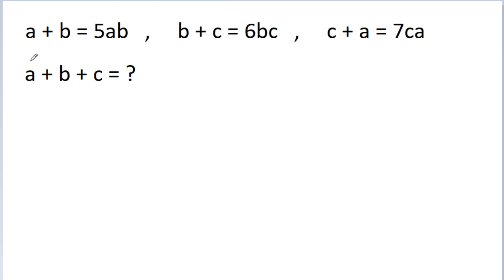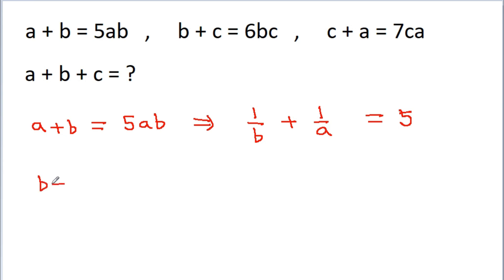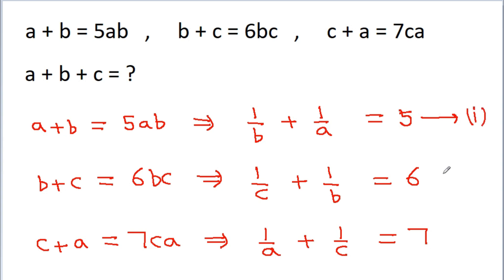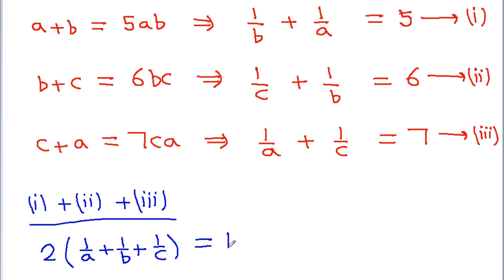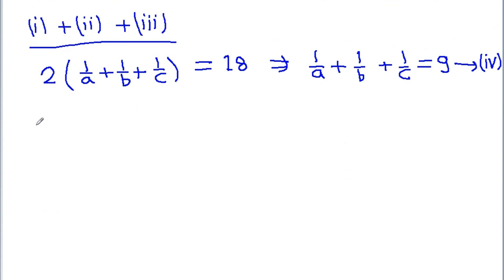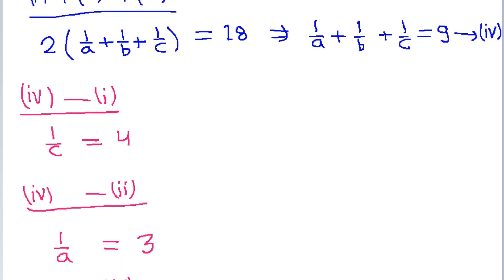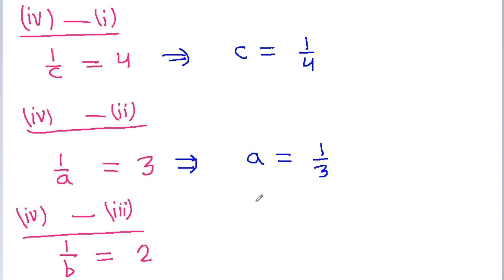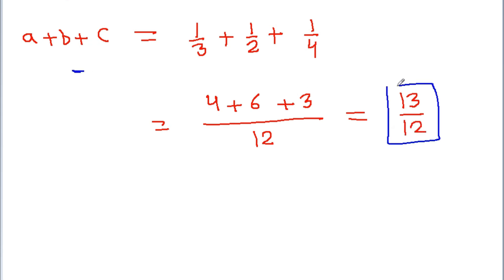A Nice Algebra Problem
A Nice Algebra Problem - Algebra Problems

If a+b=5ab, b+c=6bc, c+a=7ca then a+b+c=?